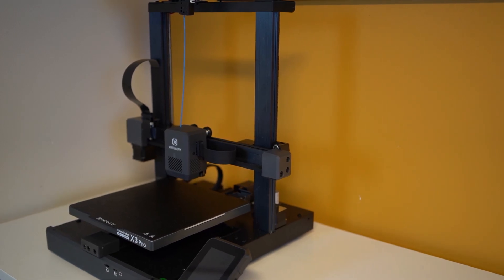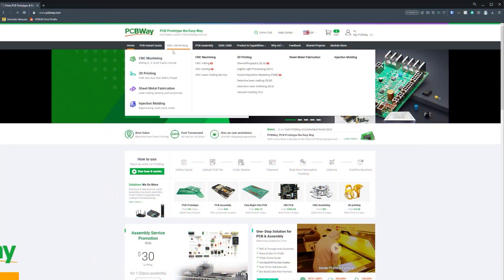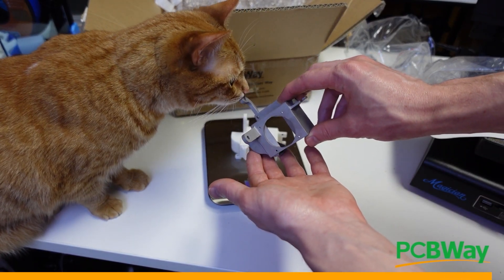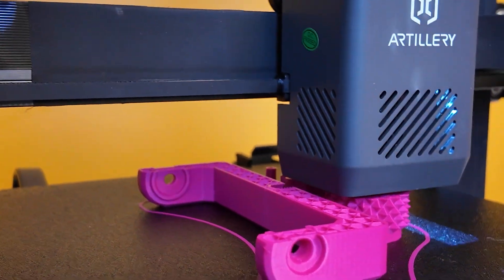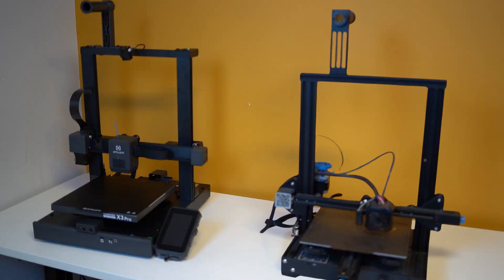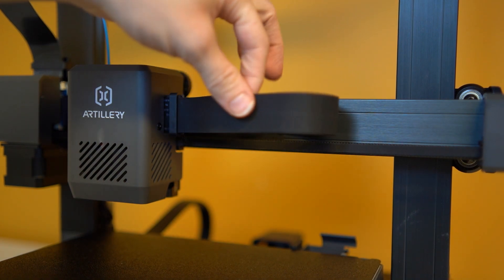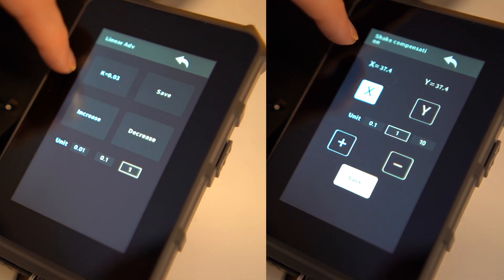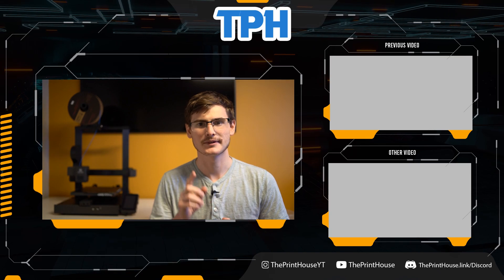A NEW ERA for 3D Printing: It's Time To Step It Up!!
In this video, I explore the development and current landscape of 3D printers, with a special focus on the innovative Artillery X3 Pro. I express my frustration with the stagnation in the 3D printing industry, pointing out the repetitive and uninspired designs that dominate the market. I also provide a basic overview of the Artillery X3 Pro, highlighting its distinctive features and design enhancements.

Black Friday Extravaganza!
Buy X3 Series Get Free 1KG PLA
⏰Duration: Nov.20th-Nov.30th

0:00 Introduction
0:38 Ender 3 Clone Issue
1:55 Innovative Bed Slinger
3:07 Other Printers' Attempt To Stir Up The Market
3:50 3D Printer Problems
4:56 Artillery Noticed Those Issues
6:28 Three Stand Out Features
7:21 3D Printing State of Stagnation
8:01 Closing Thoughts

💬 Leave a Comment: What do you think? Has Artillery saved their brand? I genuinely think this is a great step in the right direction!